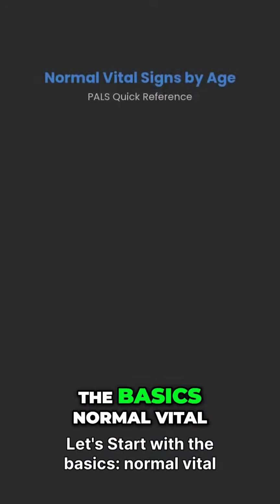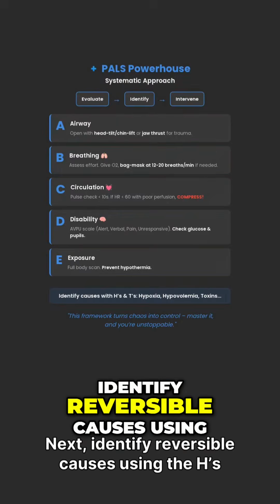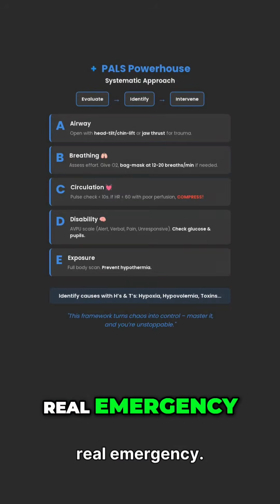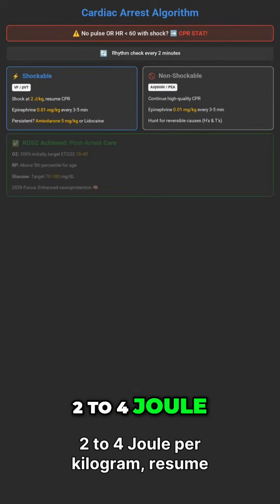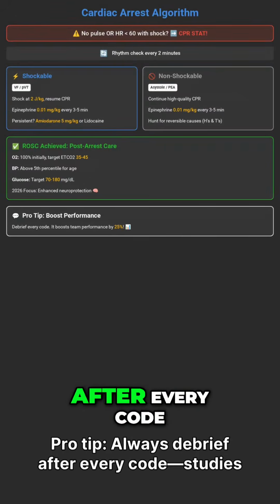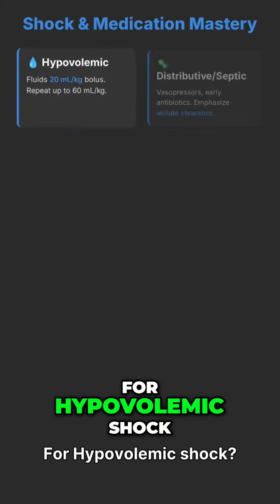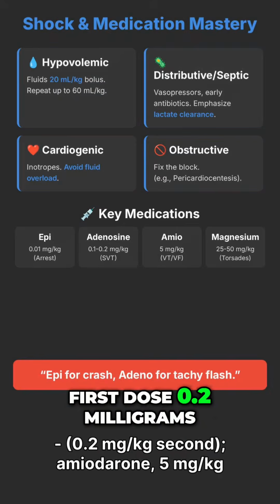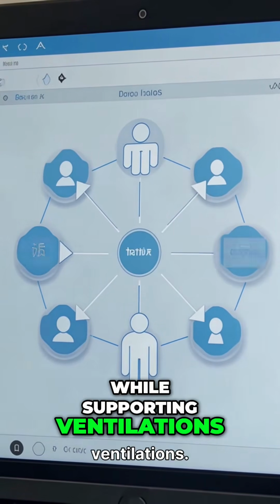PALS Cheat Sheet 2026: Save a Child's Life in 9 Minutes (2026 AHA Guidelines)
Be a hero in seconds! Master the 2026 American Heart Association PALS guidelines with this ultimate cheat sheet – vital signs, high-quality CPR, cardiac arrest algorithms, bradycardia/tachycardia, shock management, key meds & more – all explained in just 9 minutes to save a child's life when every second counts.

Perfect for nurses, paramedics, doctors, parents, nursing students, EMTs, and anyone who wants to be ready for pediatric emergencies.